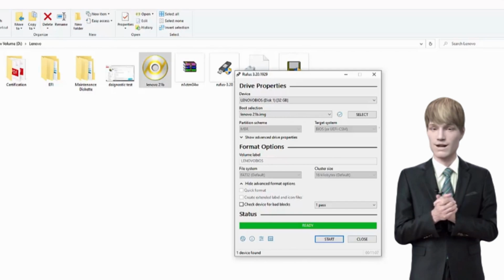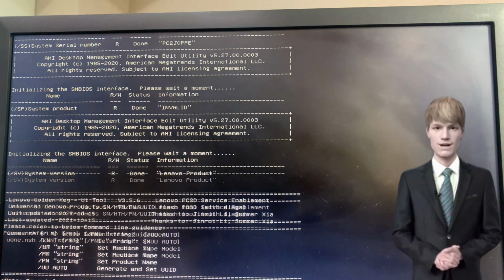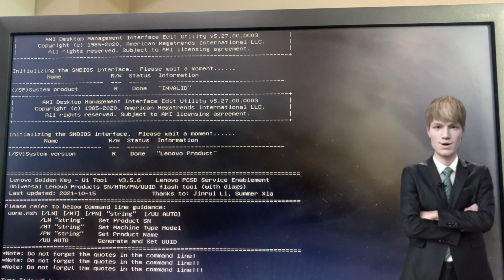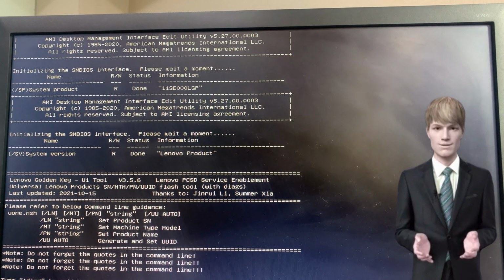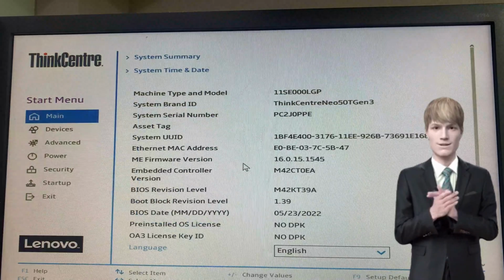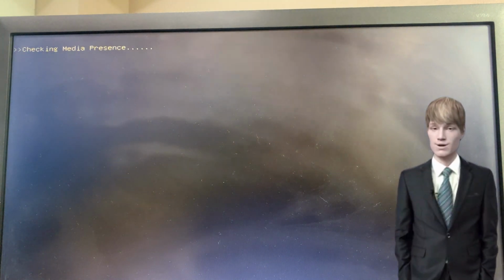How to update lenovo serial number invalid error || ThinkCentre Neo 50t Gen 3 | Model Invalid Error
In this video, I will guide you through the process of updating the serial number and model number of your Lenovo laptop using Rufus bootable software and Lenovo tools.

Sorry F12 key for lenovo boot,

ThinkCentre Neo 50t Gen 3 12th Generation
13th Generation

lenovo serial number invalid error || ThinkPad, ThinkCentre, IdeaPad, Yoga, lenovo legion Series,